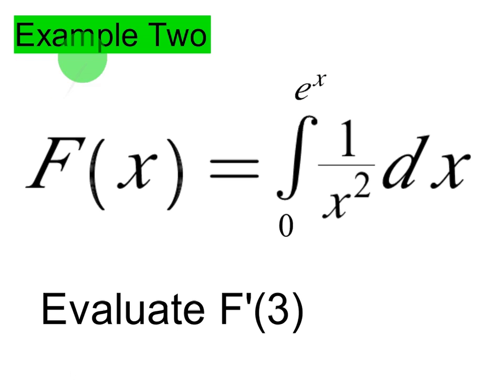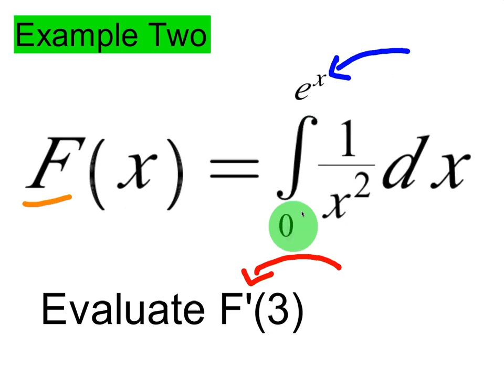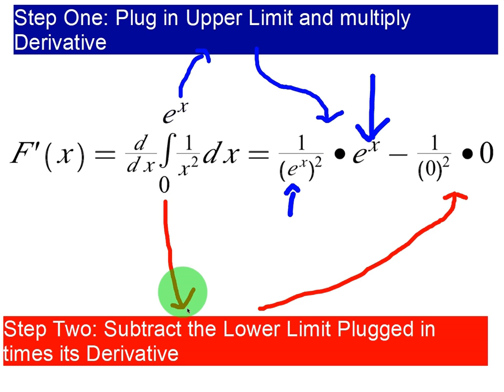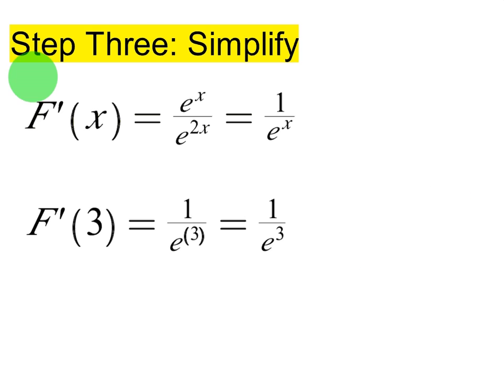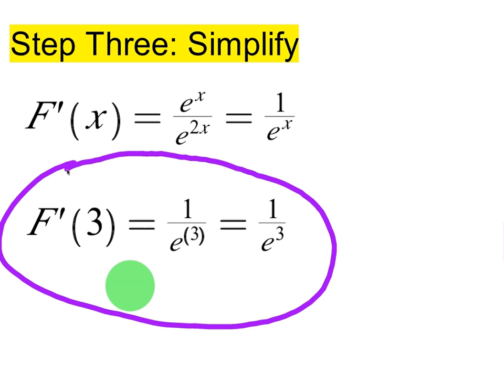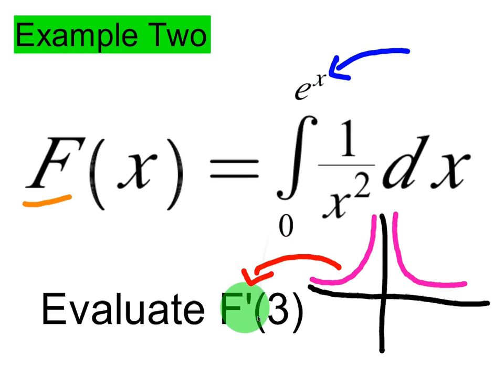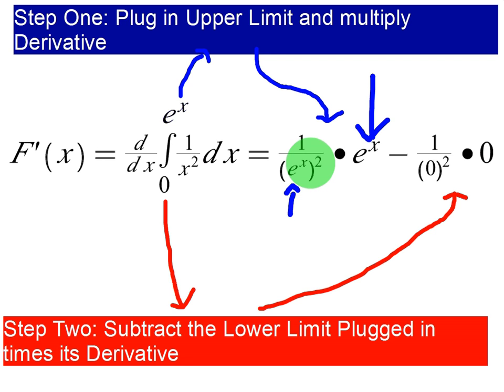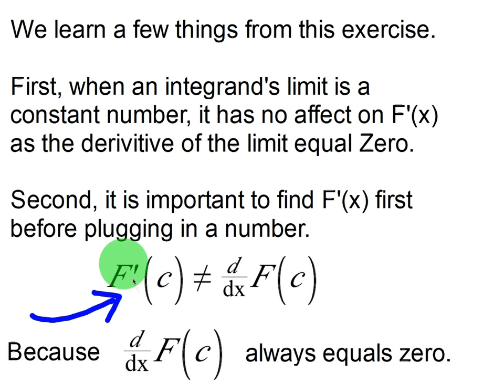Fundamental Theorem of Calculus Part 2: Example #2